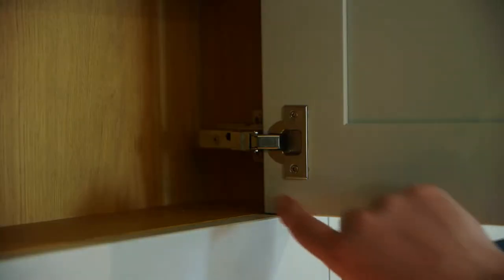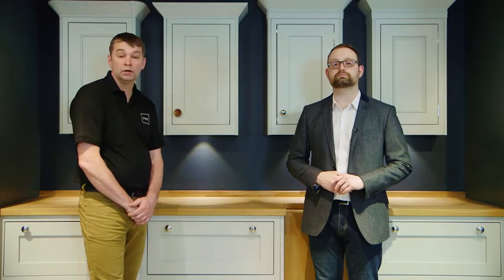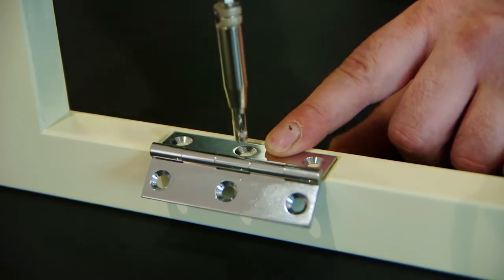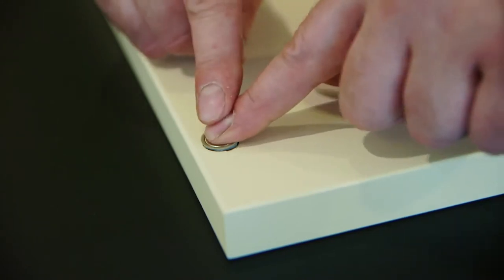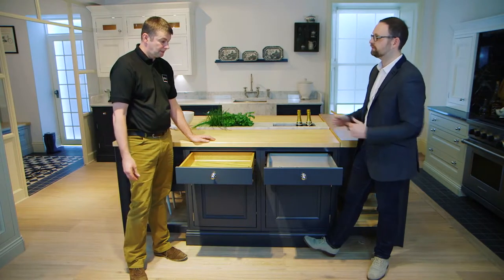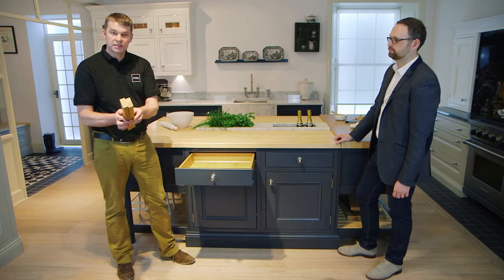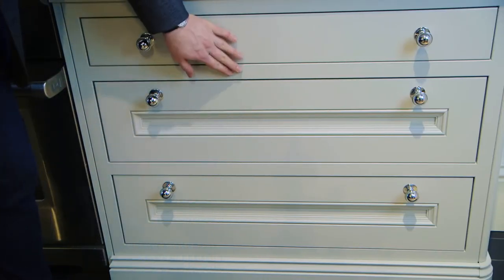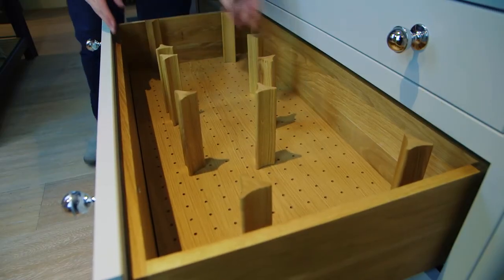1909 kitchens hinge options and drawer systems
Showing the various hinge options available within the 1909 range.